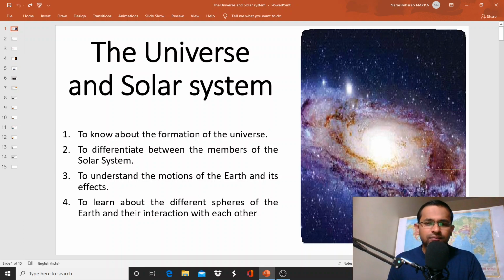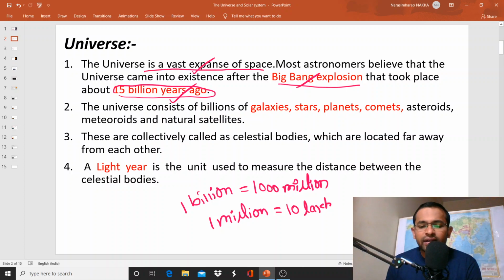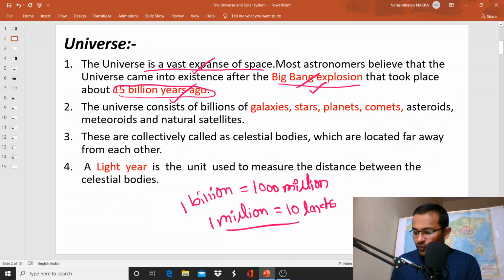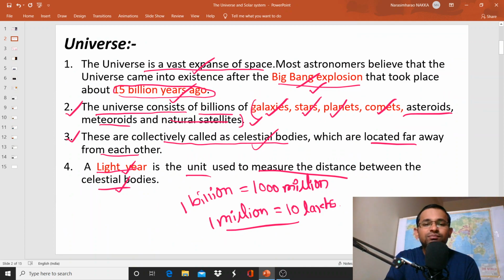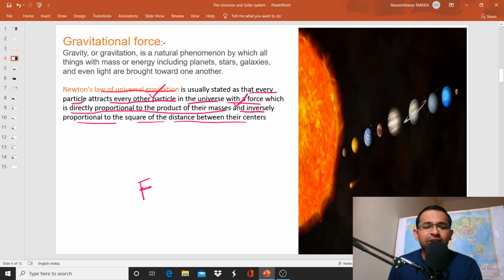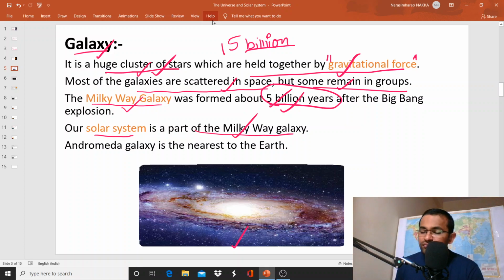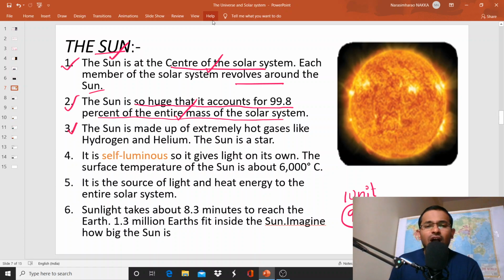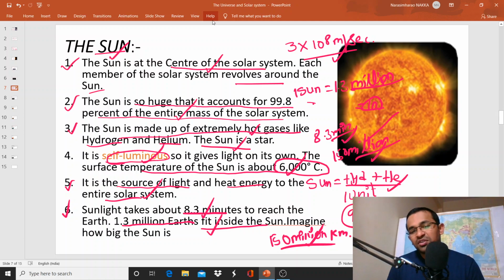The Universe and Solar system | Lecture-1 | Geography | Narasimha Rao | UPSC | APPSC | TSPSC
This video is about the Universe and Solar system.